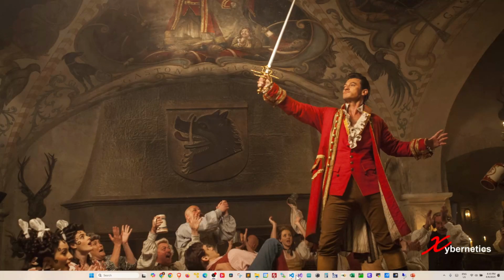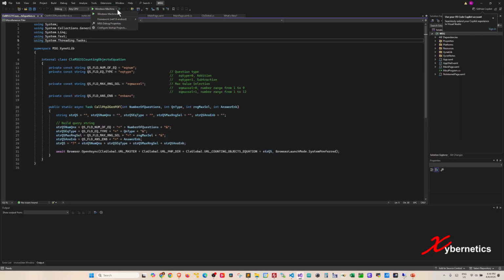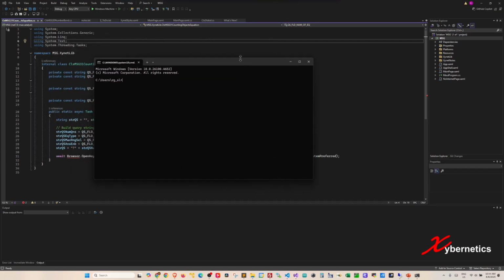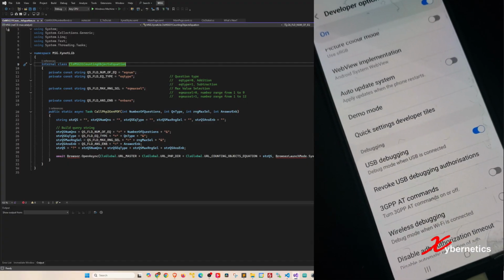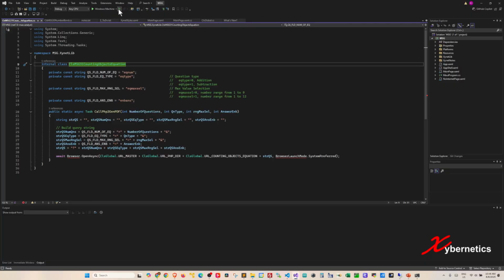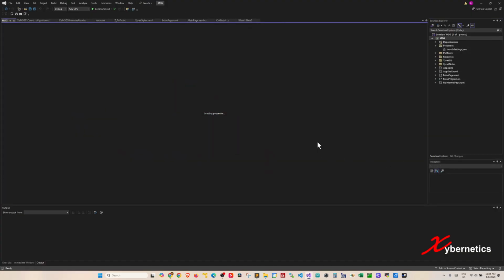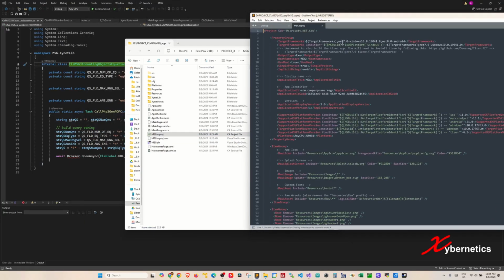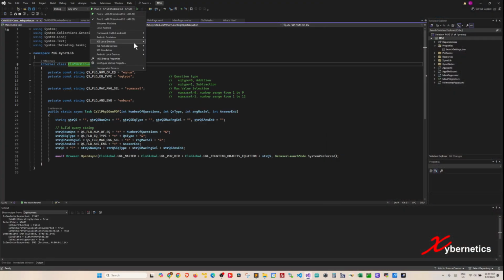Visual Studio 2022 does not see android device at all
Visual Studio 2022 does not see android device at all. Why is that?

Here are the XML featured in my video.

      ‹TargetFrameworks›net8.0-android;net8.0-ios;net8.0-maccatalyst‹/TargetFrameworks›
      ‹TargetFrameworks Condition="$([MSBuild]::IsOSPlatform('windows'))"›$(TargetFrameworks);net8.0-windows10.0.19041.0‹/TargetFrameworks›